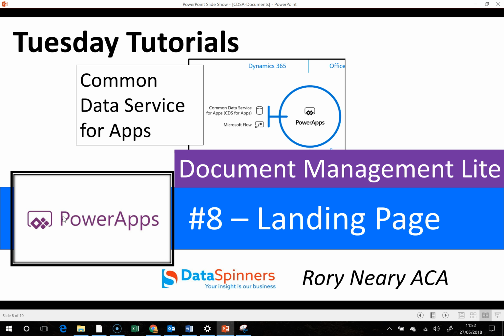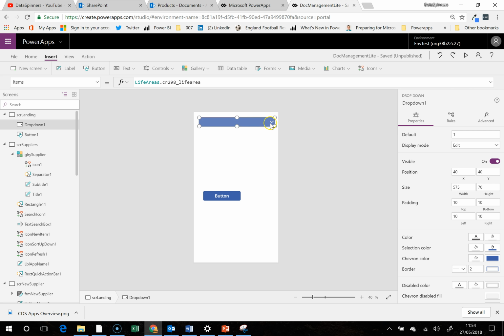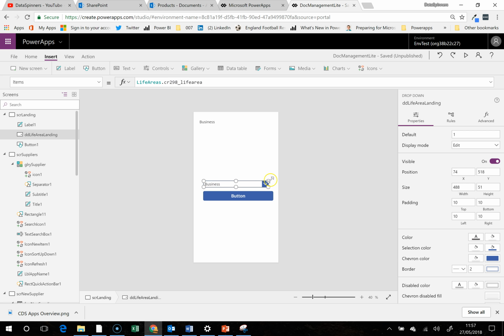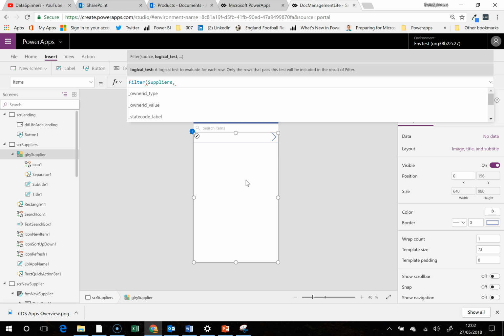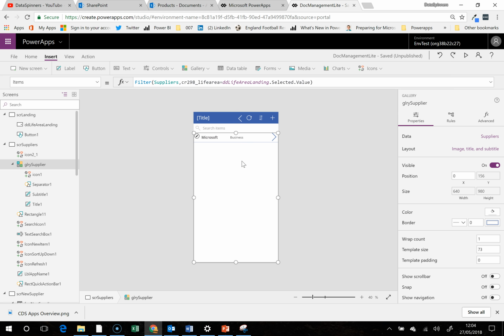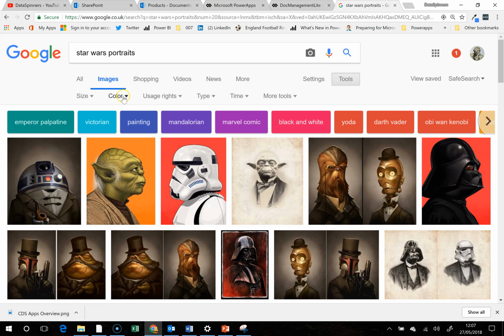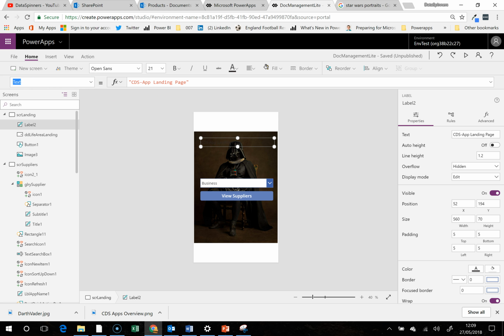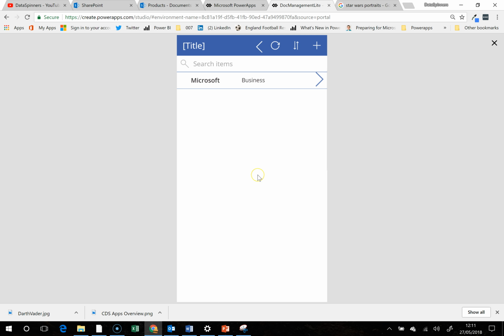Document Management #8 Create a landing page